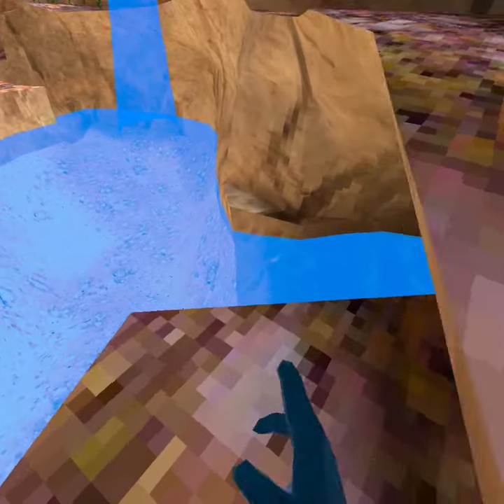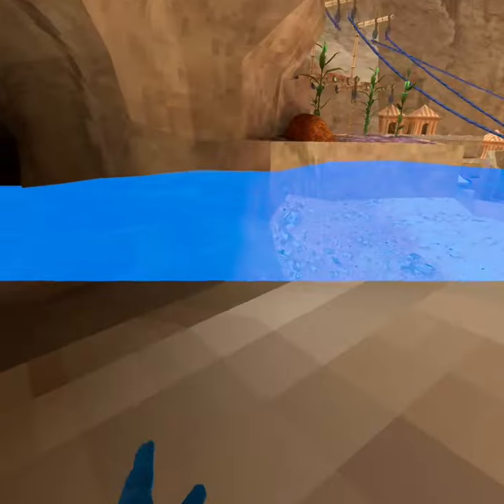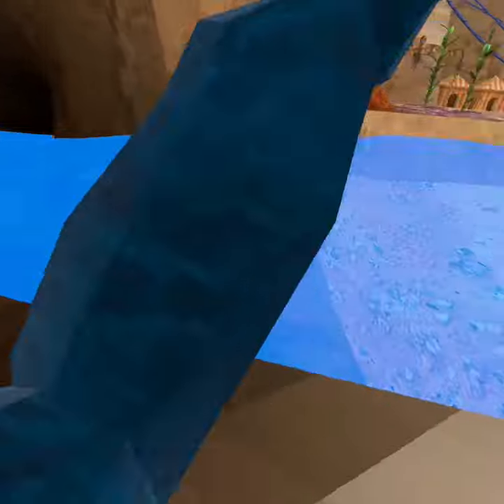this is 100 years of NFL football helmets